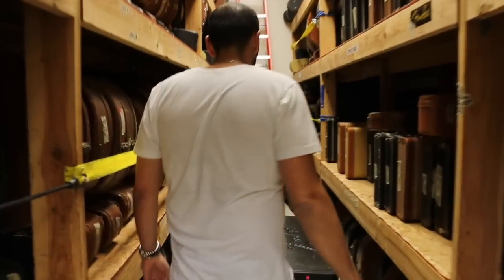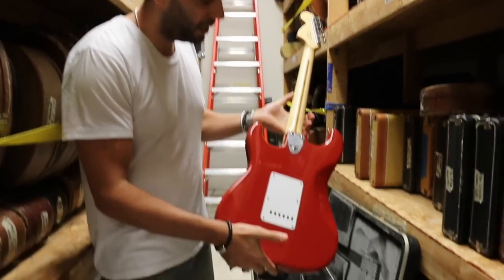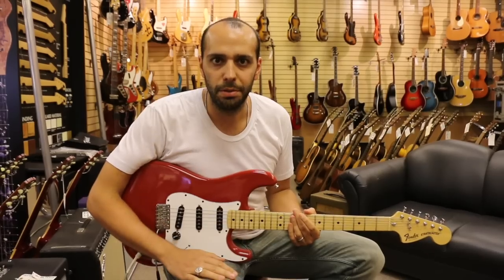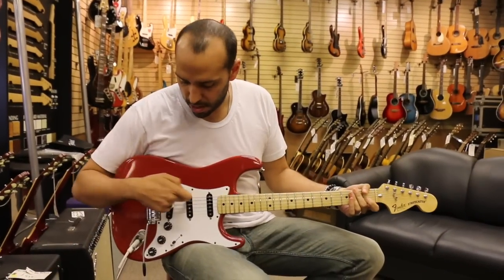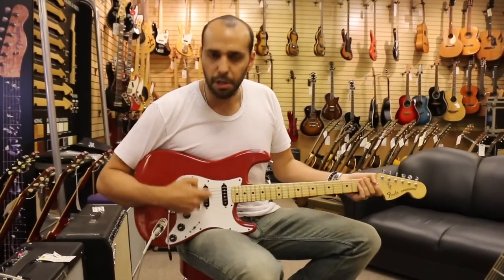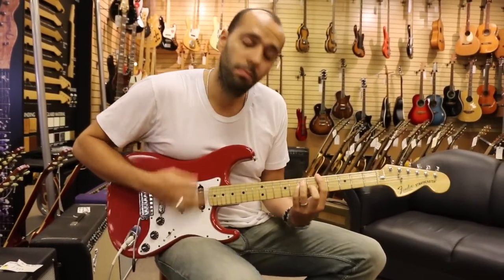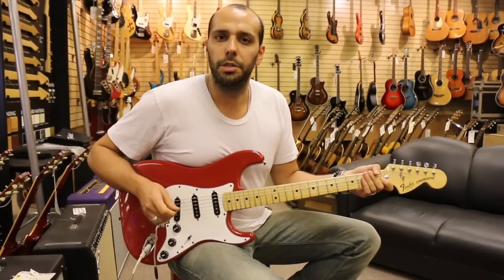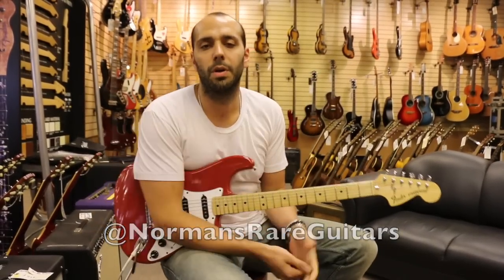1979 Fender Stratocaster | Guitar of the Day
Store manager, Mark Agnesi, showing you this gorgeous ‪Fender ‪Stratocaster in Morocco Red here at ‪NormansRareGuitars‬. So what do you guys think of this rad ‪guitar‬?

SIGNUP for our Weekly Newsletter for DISCOUNTS!!!